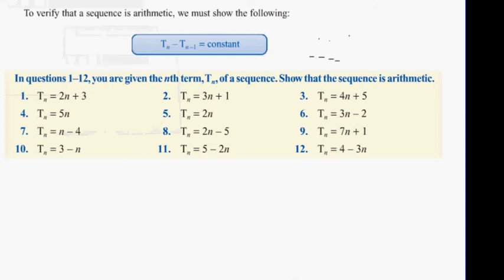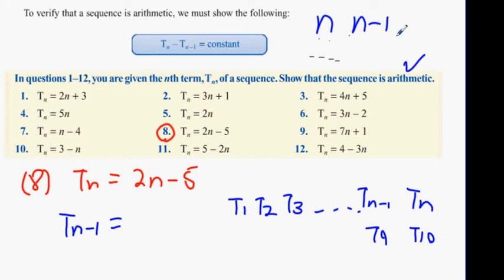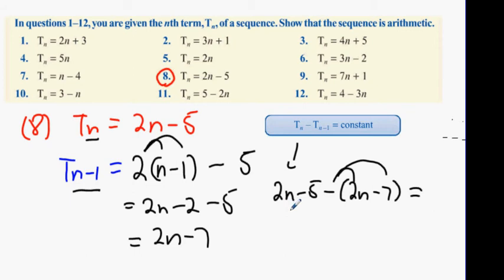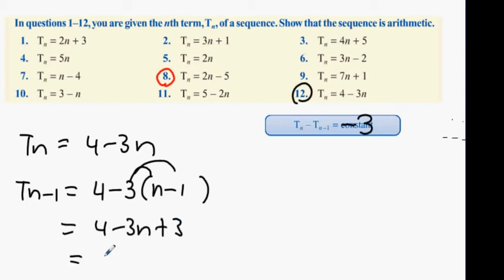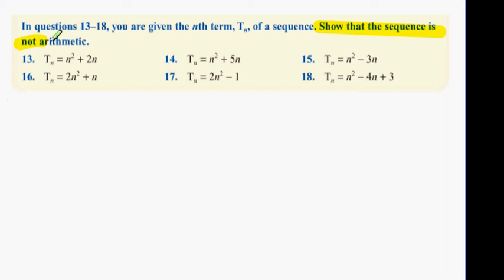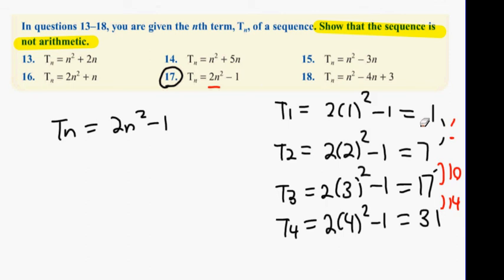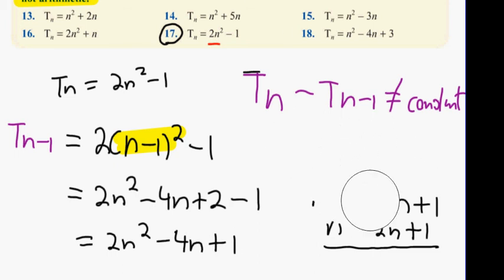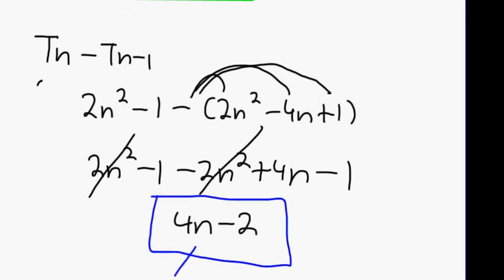6th sequences 9 8 q8q12q17